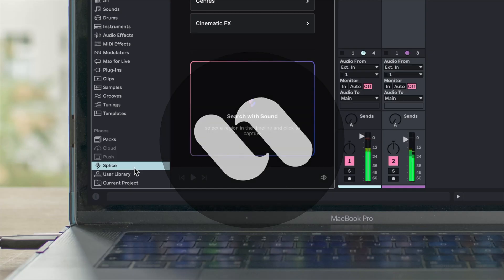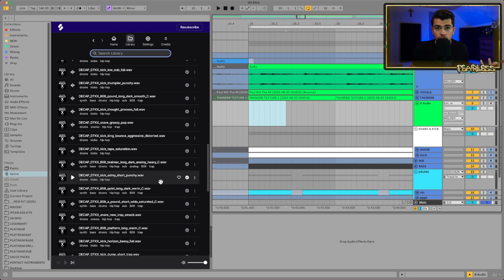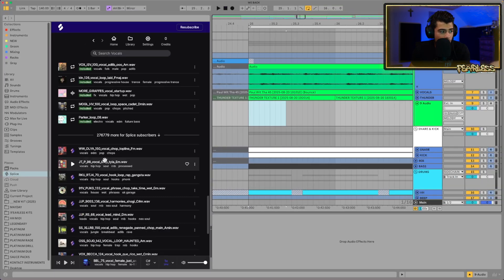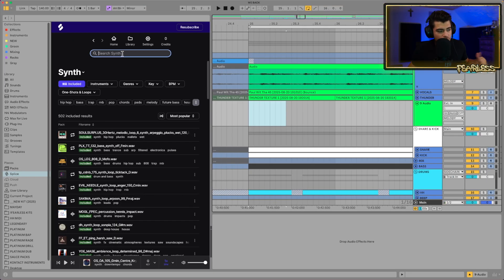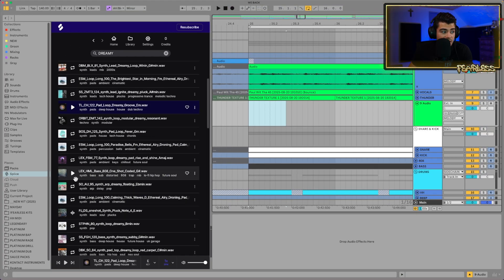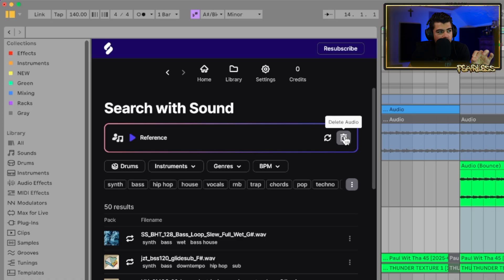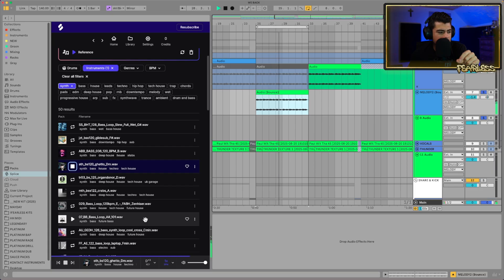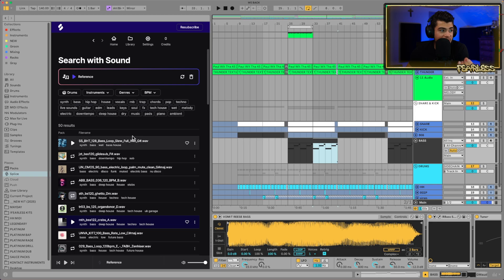Ableton 12.3 Splice Integration Menu (FREE For Ableton Users)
MY EQUIPMENT & GEAR